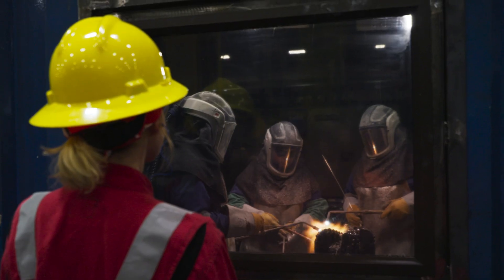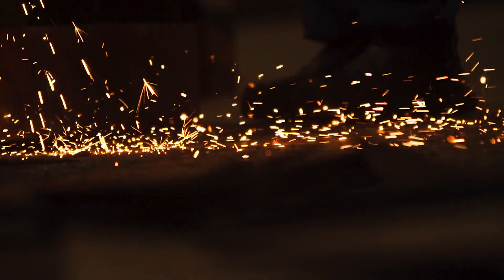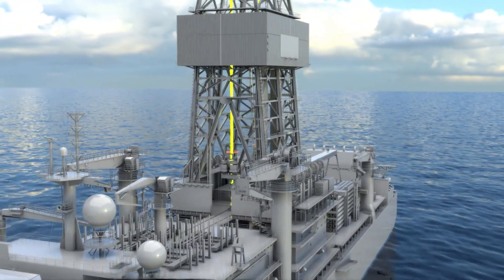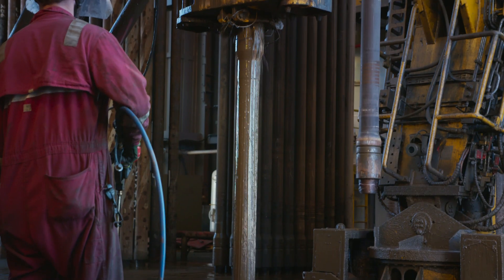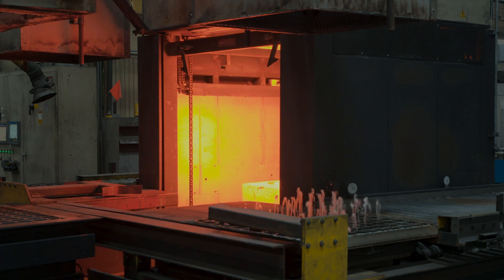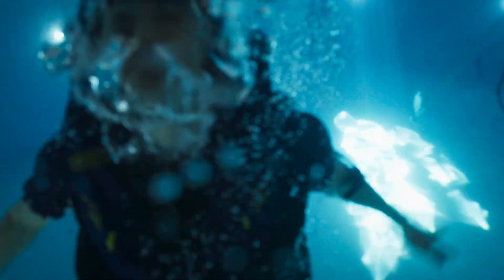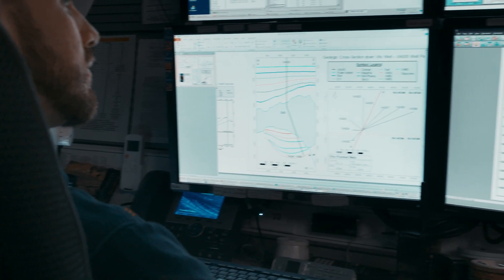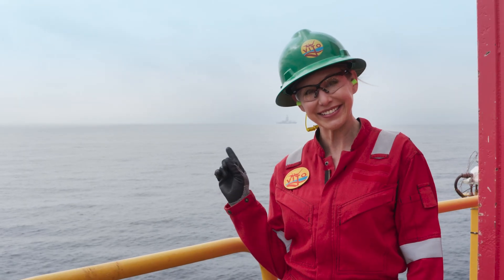Drilling in Deep Water: Shell’s New Vito Platform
Watch how extreme engineering is undertaken and completely reimagined with Kari Byron of MythBusters, as she explores drilling in deep water 5 miles below the Gulf of Mexico. Shell’s Vito platform build was packed with big ideas, resulting in a smaller offshore operating asset.

Discover the science and engineering behind Vito that makes it efficient: redefining how Shell captures the oil and gas that powers our lives. The first episode focuses on the team drilling in one of the deepest commercial oil fields ever discovered.

Welcome to Shell’s official YouTube channel. Here you’ll also find videos on jobs and careers, motorsports, the Shell Eco-marathon, Scuderia Ferrari and much more.